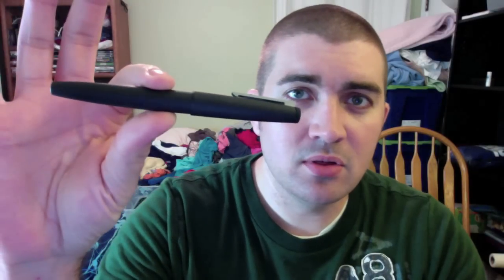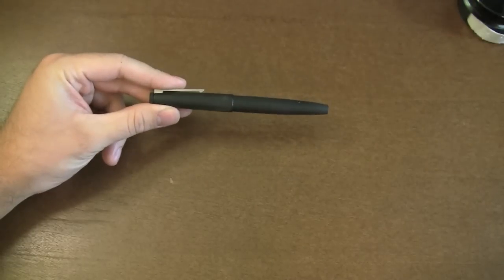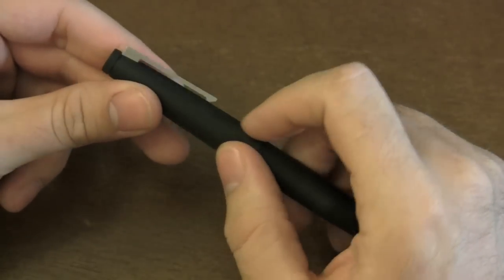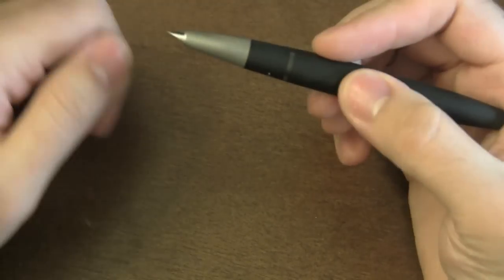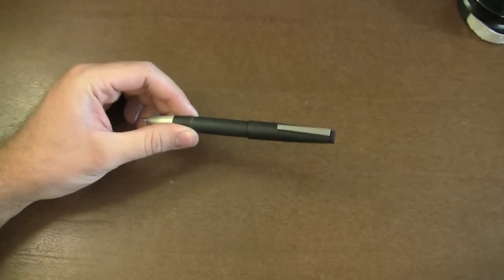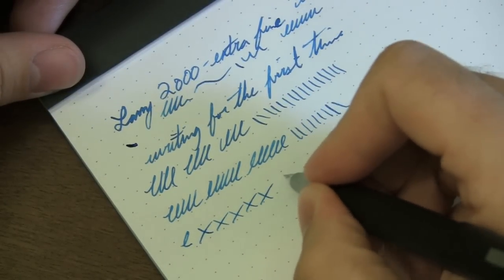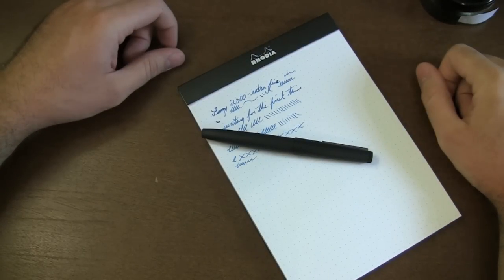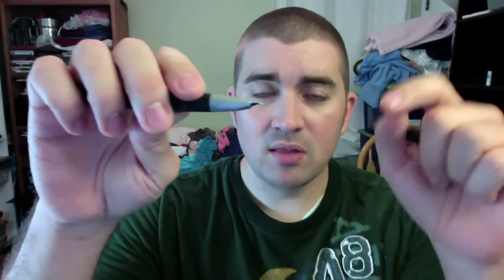LAMY 2000 Fountain Pen First Impression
The LAMY 2000 fountain pen is iconic, and now I know why. See here as I go through and test it for the very first time. Since this video, it has quickly become one of our best selling fountain pens.

The LAMY 2000 is LAMY's flagship fountain pen. It is made of a combination of matte black fiberglass and brushed stainless steel. This pen features a hooded rhodium-plated 14kt gold nib and uses a piston-filling mechanism to fill from bottled ink.